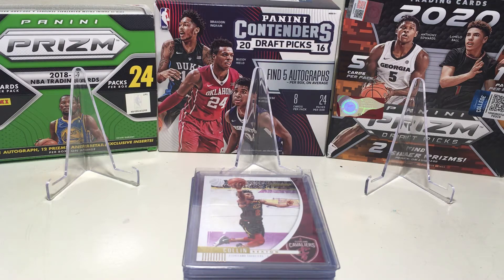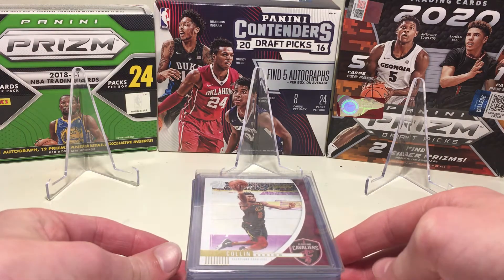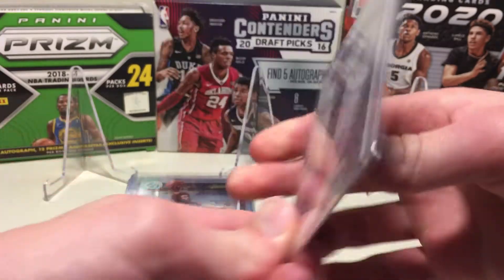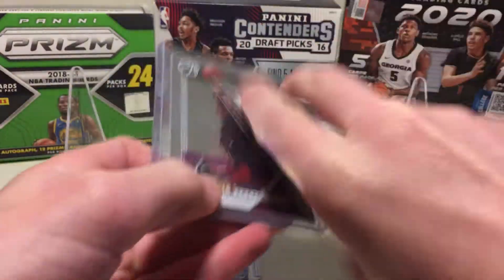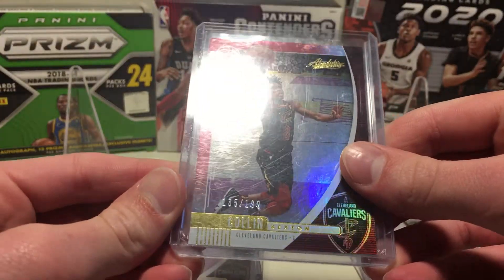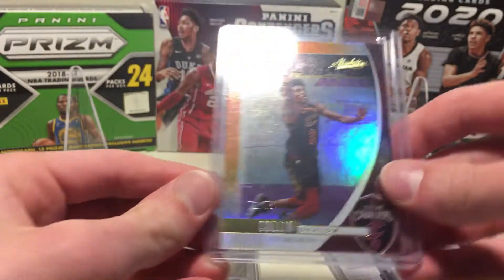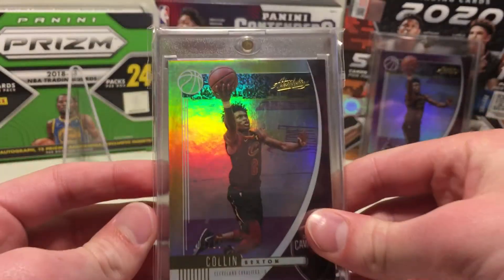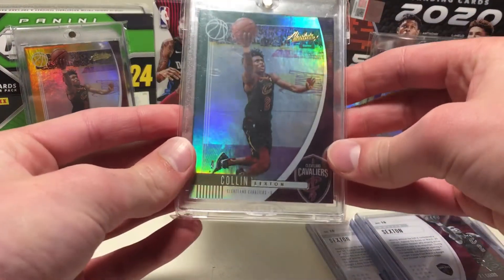My 2019-20 Absolute Memorabilia Collin Sexton Rainbow! Great Looking Parallels!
Thought I would post a quick video showing off this rainbow. It’s the 1/1 way from being totally completed. Wish I could’ve showed them all together but it has to be under a minute to be a short and time was running low.